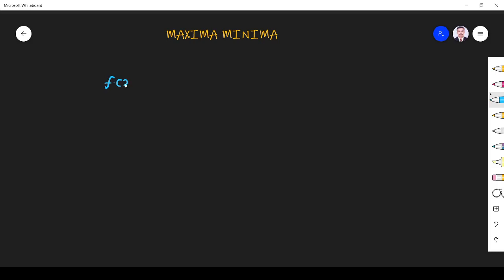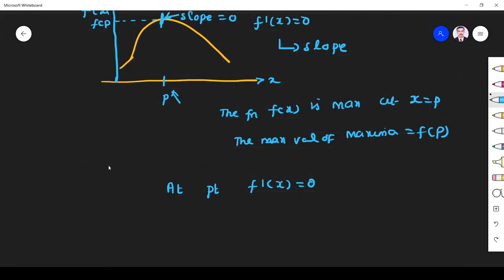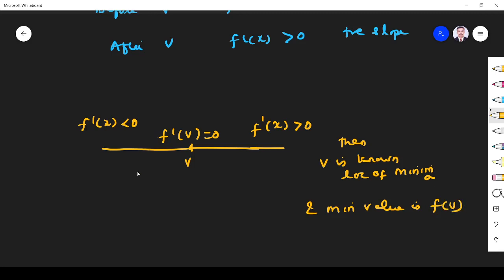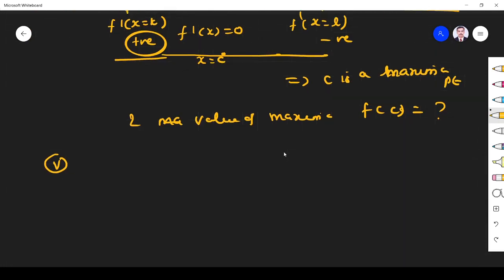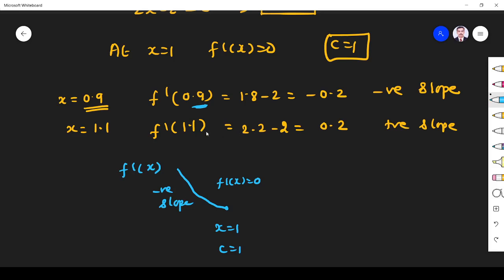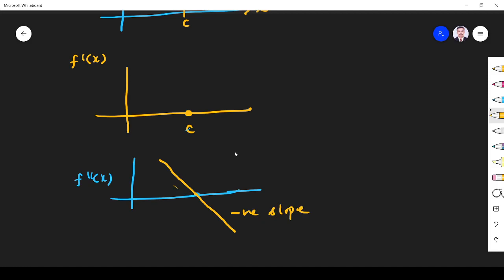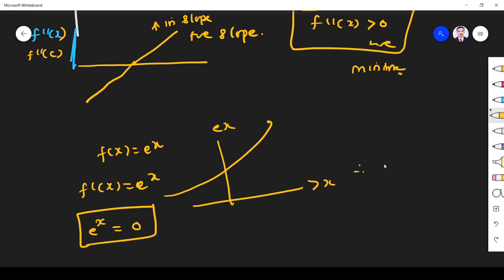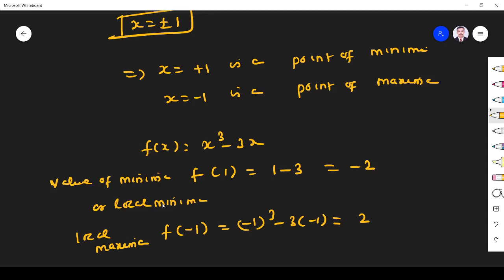Maxima and Minima: Concepts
The concept of Maxima and minima is explained in detail..It is useful for TRB,TNEB and GATE exam

Calculus:  Mean value  theorems,  theorems  of  integral  calculus,  evaluation  of  definite and improper  integrals,  partial  derivatives,  maxima  and  minima,  multiple integrals,  line,  surface and  volume integrals,  Taylor  series.